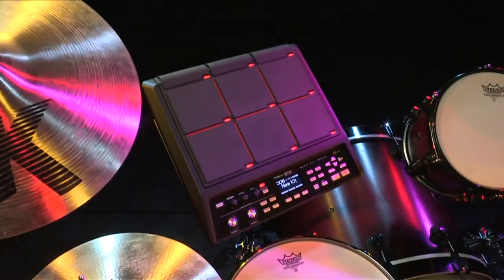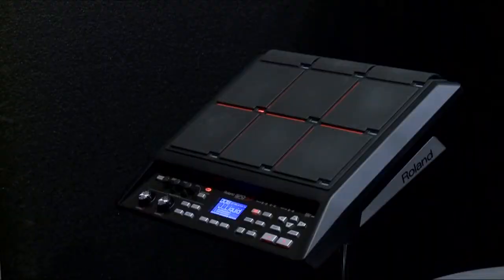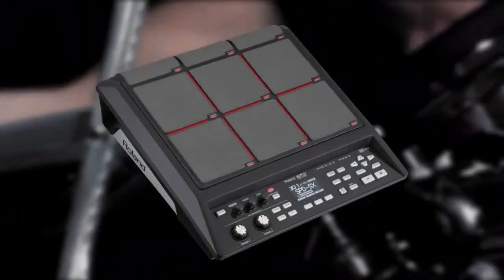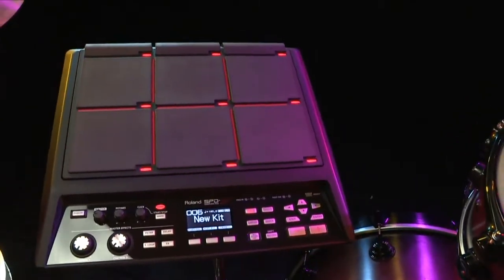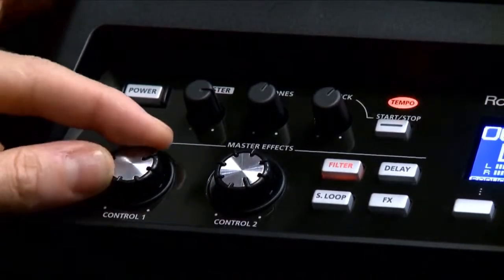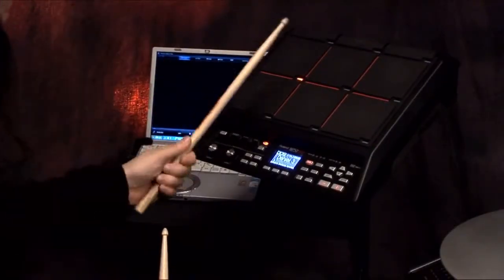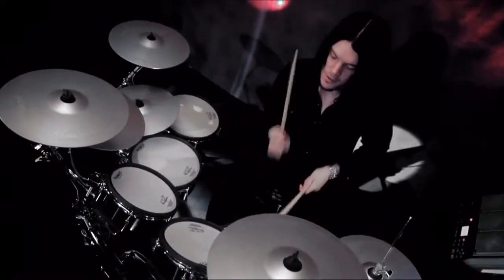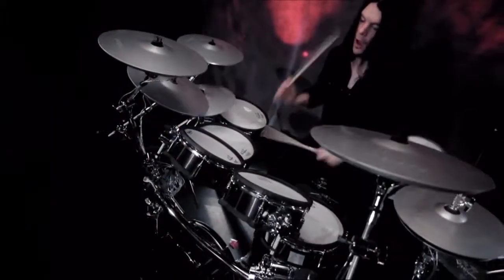Roland SPD-SX Sampling Pad Overview Scavino Musica